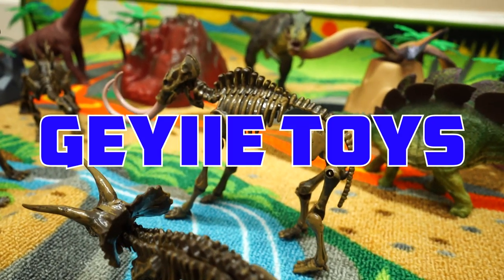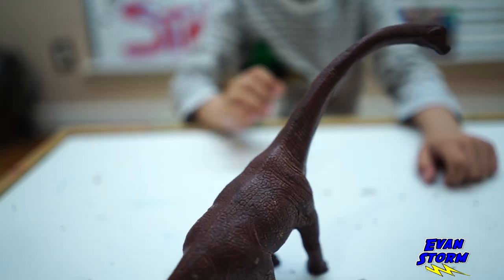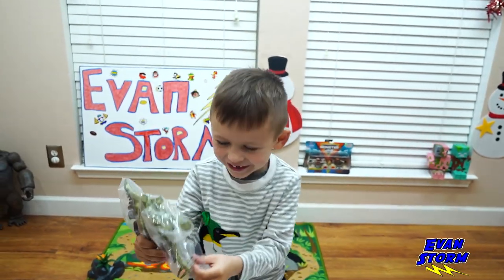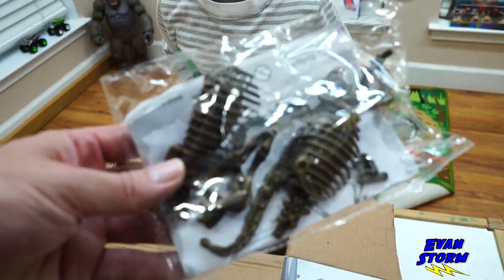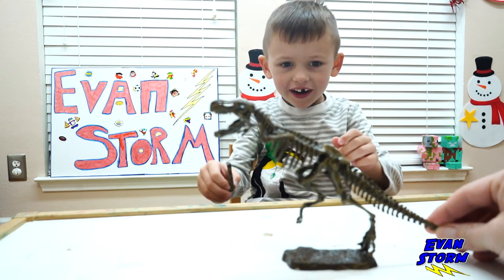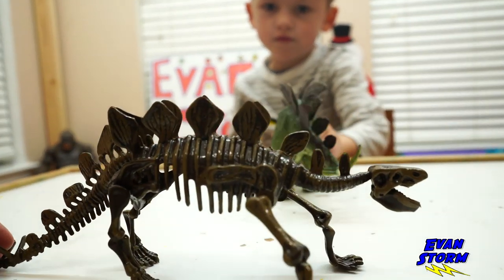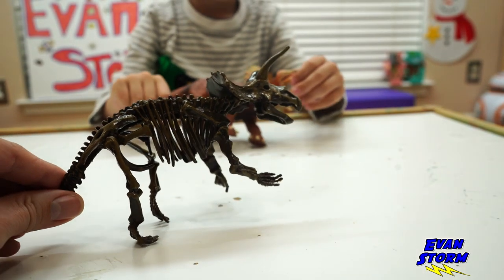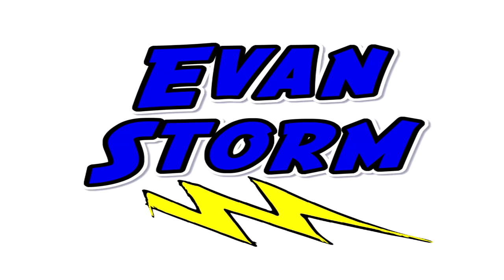Dinosaur Unboxing 3D Skeleton Set T Rex Mammoth Triceratops Stegosaurus Brachiosaurus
These free products were provided by Geyiie and DodoElephant.
 Evan finds  a package in the mail.  What's in the box?  It's full of dinosaurs!!  It's a 5 piece dinosaurs & 5 piece skeletons.    Tyrannosaurus Rex, Stegosaurus,  Brachiosaurus,Triceratops and a flying Pterosaurs .  We find out that the name:
Tyrannosaurus Rex is KING
Triceratops is THREE HORNED FACE
Brachiosaurus is ARM LIZARD
Pterosaurs is WING LIZARD
Stegosaurus is ROOF LIZARD
The skeletons include a mammoth, T-Rex, Stegosaurus,  Brachiosaurus and Triceratops.  These things are so cool that you will want to put them on display after they are played with.  The connection points fit very tight with high grade plastic.   This set will make a great birthday or Christmas present.  You can find these on Amazon for around $30 at the time of making this video.  5/5 stars.  Thanks Geyiie!!